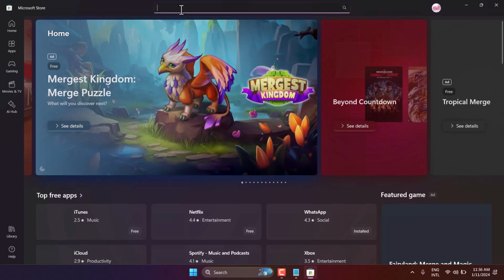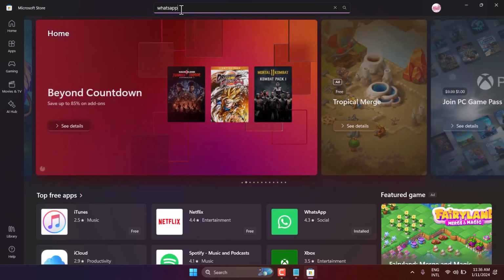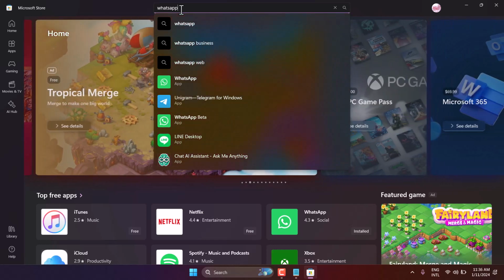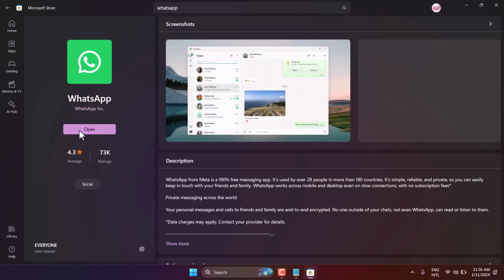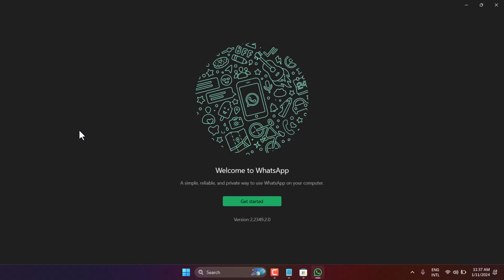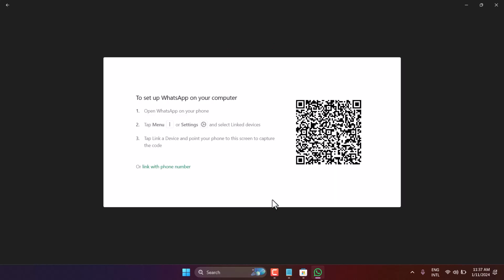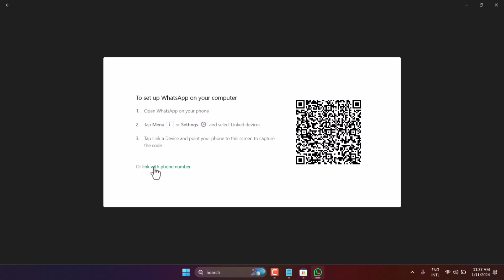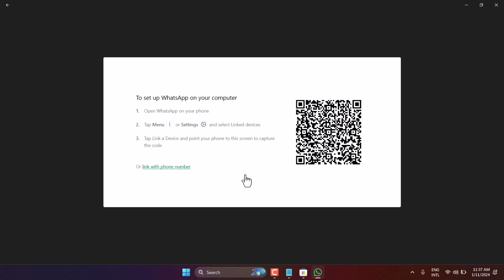How to Install Whatsapp on Windows 11 [New] | Download and Install Whatsapp in Windows 11